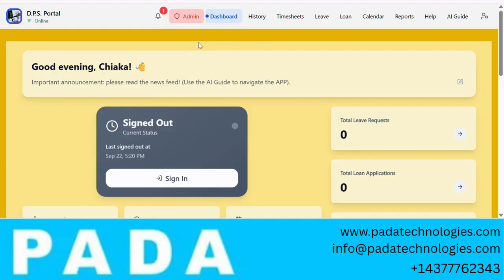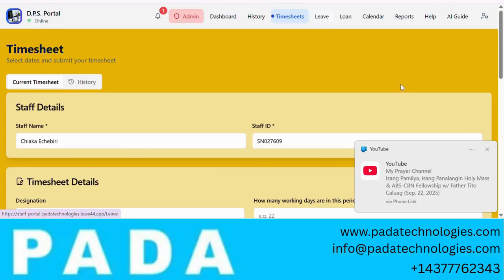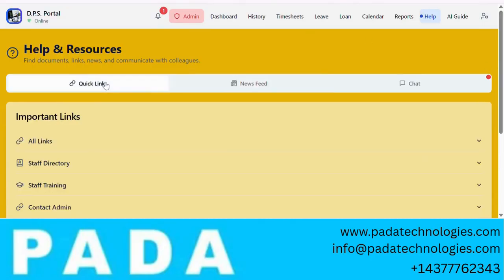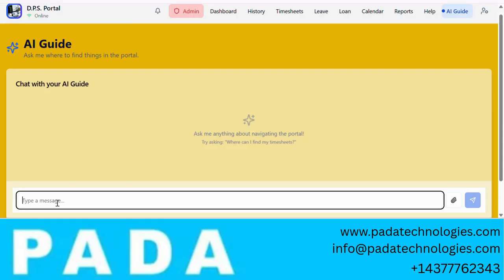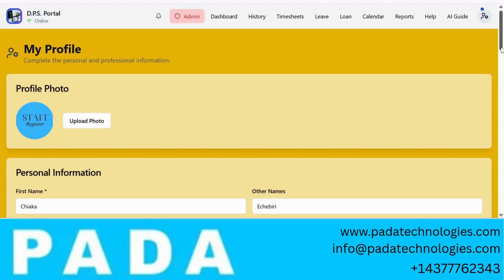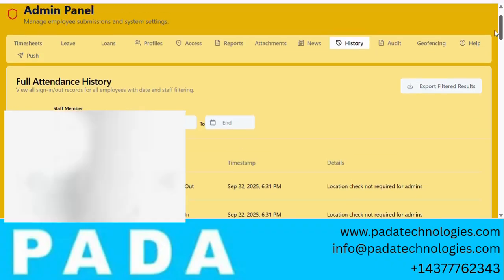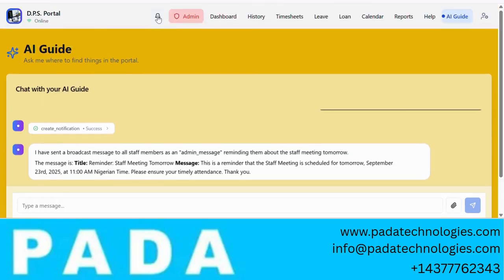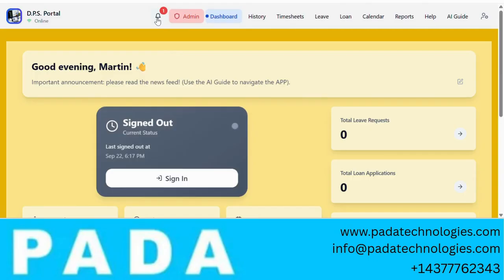How to Transition Your Business to a Fully Digital Workspace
Transitioning to a 360-Degree Digital Workspace | StaffPortal Demo

Are you still managing your workforce with manual spreadsheets and paperwork? In this video, we demonstrate how StaffPortal by Pada Technologies empowers Small and Medium-sized Enterprises (SMEs) to automate their operations and scale effectively.

📑 What’s Covered in This Video:
The Digital Shift: Why a 360-degree digital workspace is the key to SME growth in 2026.

Workforce Automation: A look at how StaffPortal streamlines HR, attendance, and team management.

Efficiency at Scale: How digital transformation reduces overhead and prevents administrative burnout.

StaffPortal Demo: A walkthrough of the intuitive interface designed for the modern business owner.

🏢 About Pada Technologies
At Pada Technologies Ltd, our mission is to provide high-impact digital solutions that help businesses Innovate, Build, and Grow. From workforce automation to sustainable innovation, we build the tools that empower communities and commerce alike.